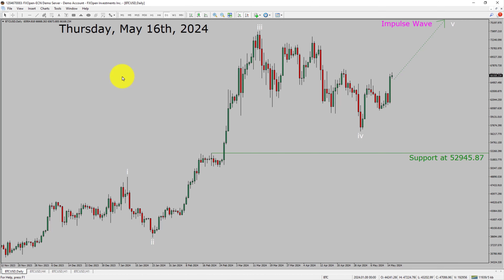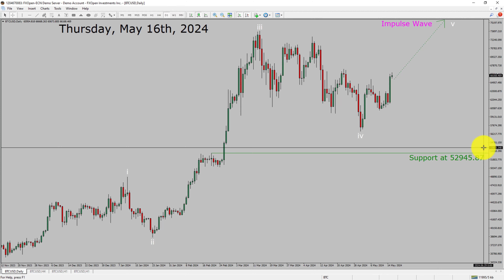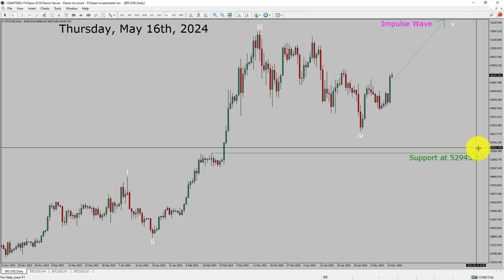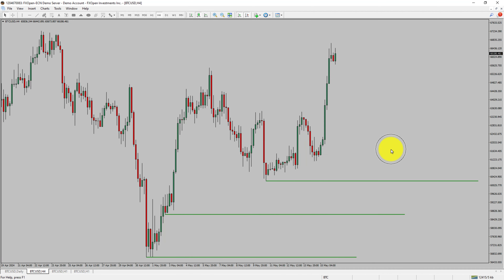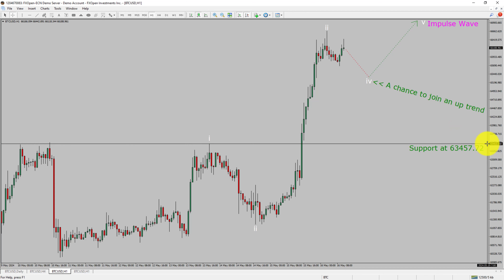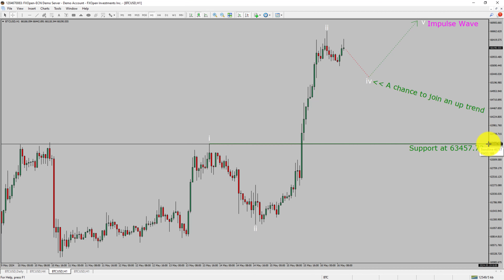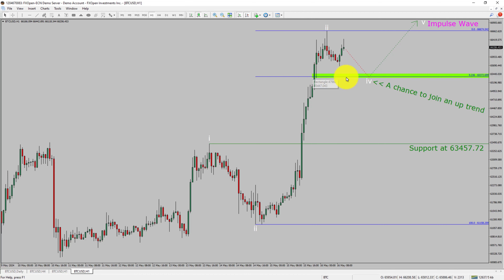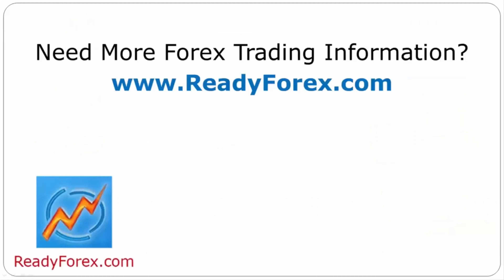BTC USD Elliott Wave Analysis | BITCOIN Analysis | May 16, 2024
Here is today's BITCOIN Elliott Wave Analysis. Inside daily BTC USD Forex Forecast I will be reviewing BITCOIN using Elliott Wave Theory. Daily BTC USD Technical Analysis and Forex Forecast covers BITCOIN Forex charts. Learn about BITCOIN Forex market trend. BTC USD Elliott Wave Analysis is based on short term Forex charts. BTC USD analysis today is based on Elliott Wave Analysis. Learn about BITCOIN Forex trend of the day. Get updated Forex Forecast Today in BITCOIN currency pair. Once you watch BITCOIN Analysis Today with Elliott Wave Theory then your chances of making money increases. EUR/USD Analysis today has been created using Elliott Wave Analysis. Get BITCOIN analysis before market start moving. In this way you have a good chance of making money in currency trading. Watch detailed BTC USD forecast as well as a Euro US Dollar technical analysis using Elliott Wave.

BTC USD Elliott Wave Analysis is for Forex traders. Forex Forecast provides information about BITCOIN Forex market trend of the day. Top to Bottom Elliott Wave Analysis in BITCOIN currency pair covers daily time. BTC USD currency pair Elliott Wave Analysis shows four hour time frame BTC USD trend. BITCOIN Analysis Today shows Daily market trend using daily, four hour and one hour charts of BITCOIN currency pair. Every day price action of BITCOIN move up or down or sideways. BITCOIN Daily Forex Forecast using Elliott Wave Analysis show support and resistance levels. BITCOIN Forecast today is most suitable for day traders. Technical Analysis of BTC USD on short term charts is best for day trading Forex market. Elliott Wave Analysis has been used to create BTC USD analysis today video. BITCOIN Technical Analysis for day trading the Forex market. After watching BTCUSD Forex Forecast a trader can participate in Forex market through a brokerage firm. Successful Forex trading requires Bitcoin analysis, discipline and risk management. Use my Elliott Wave BTC USD analysis to easily identify possible trading chances. Bitcoin Elliott Wave Analysis for Forex traders looking for BTCUSD analysis today.

BTC USD Forex Analysis Today is for Forex traders looking for Elliott wave Forex forecast. BITCOIN Analysis Today is for day trading the Forex market. Elliott wave analysis is a handy tool to find out Forex market trend using Technical analysis. BTC USD Analysis Today helps Forex traders to easily trade currency market. In this way Forex trader could use their own Forex trading strategies along with BTC USD Forecast. Many beginners Forex traders trade FX market with BITCOIN Forecast to find trading opportunities. Watch BTC USD technical analysis today and make better trading decisions. Watch Today market analysis in BTC USD currency pair. On a daily basis the trend of bitcoin could change. With BTC USD Analysis Today Forex forecast a currency trader gets an idea about short term Forex Market trend. Watch daily Bitcoin price predictions and BITCOIN Analysis today using Elliott wave.

Before you invest money in Forex market educate yourself about today's BTC USD market trend. Learn to read Forex market using Elliott Wave Analysis. BITCOIN Analysis today could help you to make better trading decisions in your Forex trading. BTC USD Forex Forecast is based on Elliott Wave Analysis. You must trade with proper money management when analyzing Forex pairs like EUR to USD. Euro to Dollar Forex analysis. BTC USD analysis today is for traders looking to invest in Forex market. I have used Elliott wave theory and Forex market analysis to create BITCOIN Analysis today. BTC USD is a well renowned and popular Forex trading instrument. BITCOIN Today forex market analysis for Forex traders and investors. BTC USD Today market analysis help Forex traders to make better trading decisions.

Now a days, Forex traders eagerly turn to BTCUSD today analysis for strategic Forex Forecast. Technical indicators and Elliott wave chart patterns play a pivotal role in shaping this analysis. ReadyForex.com providing a comprehensive overview of the current BTC USD analysis today. A good currency trader stay informed through daily BTCUSD today analysis. In order to get an idea about daily Forex trend Bitcoin analysis today might help.